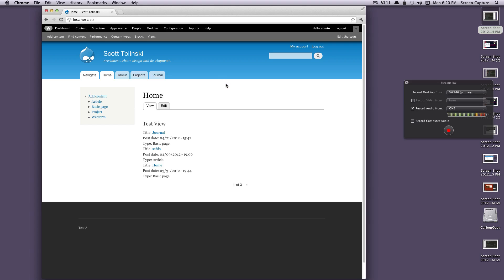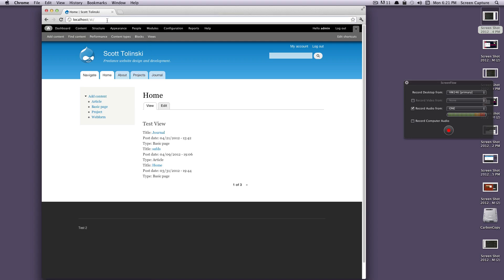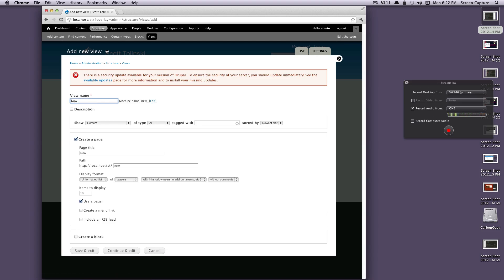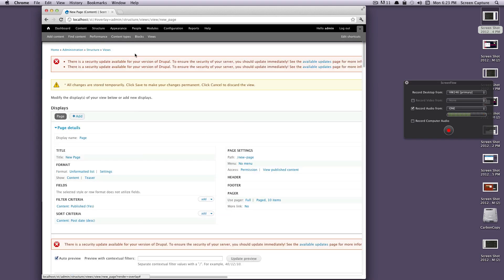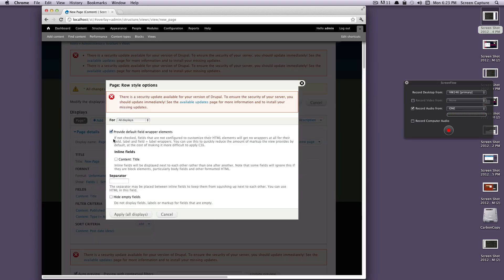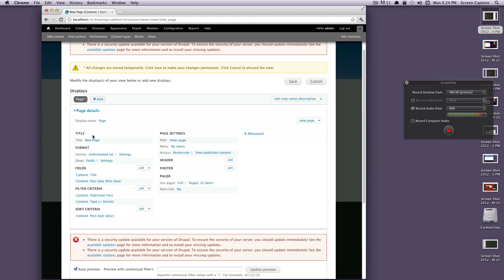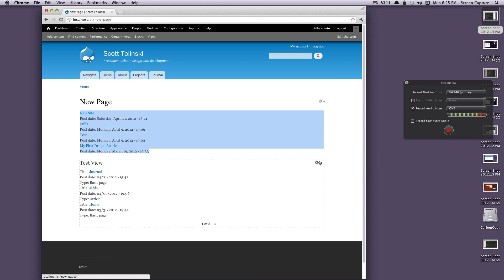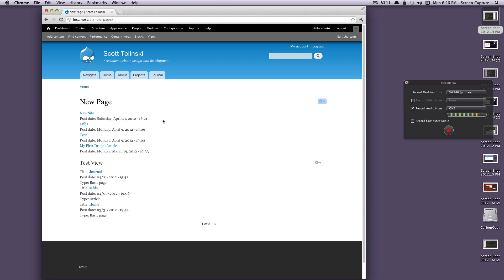Drupal Tutorials #29 - Views - Creating Views Pages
This is the 29th tutorial in the Drupal 7 tutorial series. This tutorial shows you how to create a view page.